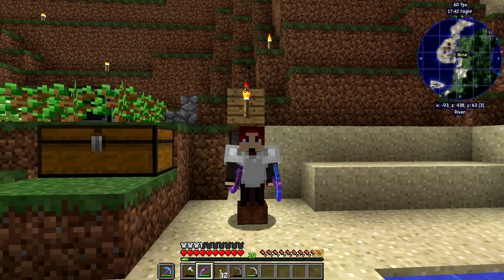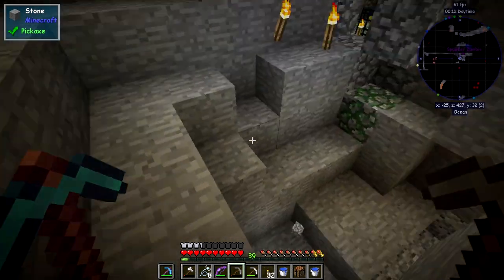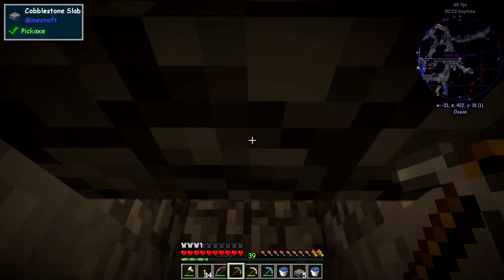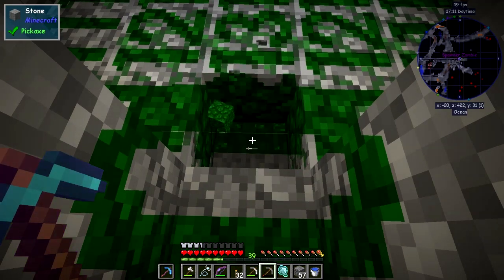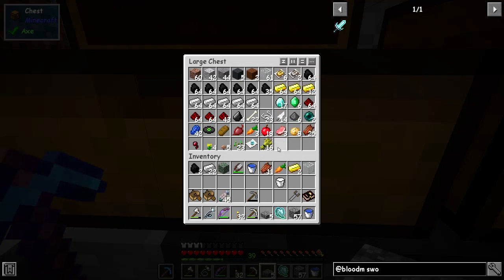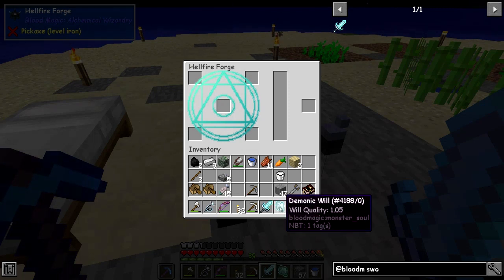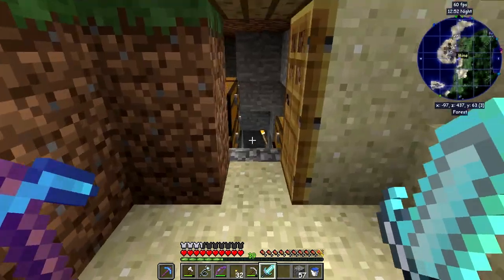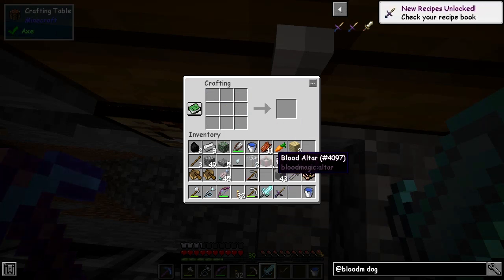Surviving with BloodMagic #1 - Demonic Will and Blood Altar Tier I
This video is the my first episode of Surviving with BloodMagic.

First steps in the progression of BloodMagic. We make good progress, as we got a Demonic Will with more than two will.

- craft snares
- kill zombies
- get a demonic will
- craft a hellfire forge
- forge a petty tartaric gem
- forge a sentient sword
- craft a blood altar
- craft a sacrificial dagger
- fill the alter with some of our own blood
- make a weak blood orb
- make a slate
- craft a coat of arms
- use the sentient sword
- build a zombie mob spawner
- grind zombie to increase demonic will
- craft an incense altar
- use the incense altar

The mods are:

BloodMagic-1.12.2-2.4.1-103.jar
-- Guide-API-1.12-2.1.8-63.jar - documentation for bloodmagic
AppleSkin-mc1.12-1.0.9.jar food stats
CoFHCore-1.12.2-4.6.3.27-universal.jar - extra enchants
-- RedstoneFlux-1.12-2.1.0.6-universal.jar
Controlling-3.0.7.jar - additional features to controls
CSC-1.12-1.0.jar - ChickenShed 1.11+
FastLeafDecay-v14.jar - too impatient to wait for leaves
gravestone-1.10.1.jar - save items in a gravestone
Harvest-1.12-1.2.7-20.jar - right click to harvest crops
InventoryTweaks-1.63.jar - sorting rules
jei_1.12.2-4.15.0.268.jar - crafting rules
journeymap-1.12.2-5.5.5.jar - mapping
JustEnoughResources-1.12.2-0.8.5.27.jar - resource info, levels for gold
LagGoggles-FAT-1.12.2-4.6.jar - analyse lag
LLOverlayReloaded-1.1.6-mc1.12.2.jar - show light levels as a number
MouseTweaks-2.10-mc1.12.2.jar - spread and collect items from inventories
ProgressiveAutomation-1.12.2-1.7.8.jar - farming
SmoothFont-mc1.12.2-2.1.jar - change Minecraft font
theoneprobe-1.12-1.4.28.jar - shows info about blocks
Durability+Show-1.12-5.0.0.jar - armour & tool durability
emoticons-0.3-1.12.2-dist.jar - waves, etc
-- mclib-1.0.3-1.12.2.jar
Neat+1.4-17.jar - shows info about mobs

Seed
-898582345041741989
World spawn
-248 240